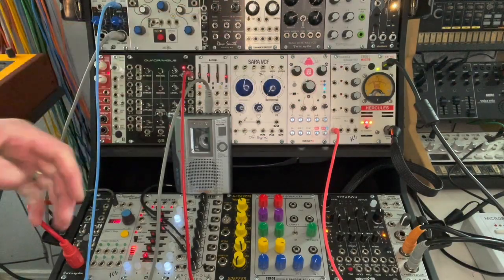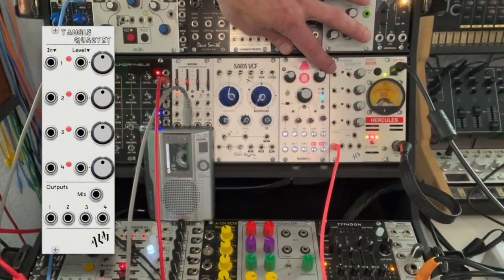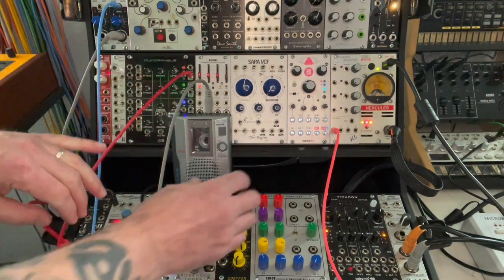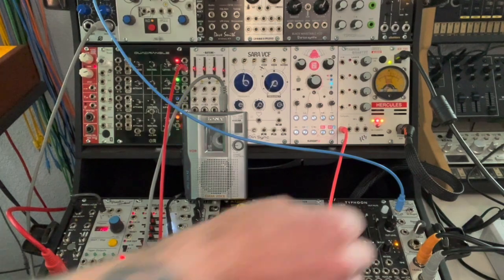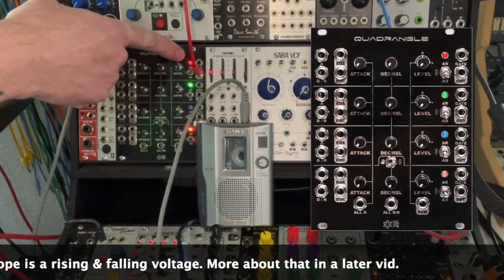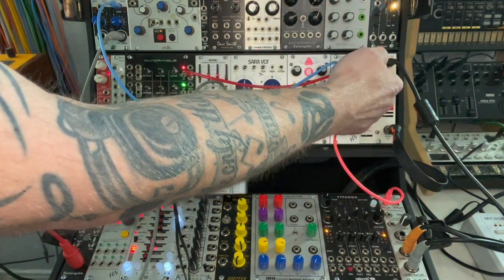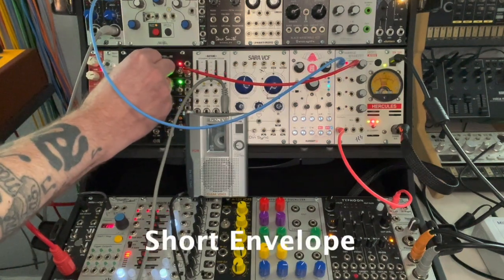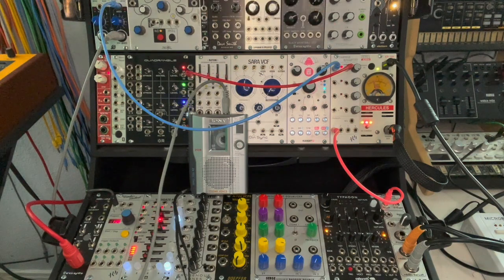What Does a VCA Do? (Modular Synth 101 | Part 2)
Continuing with this series on modular synthesizers, I take a look at the VCA (Voltage Controlled Attenuator). It is said to be one of the most valuable parts of a synthesizer and I use a simple example to illustrate what a VCA does.